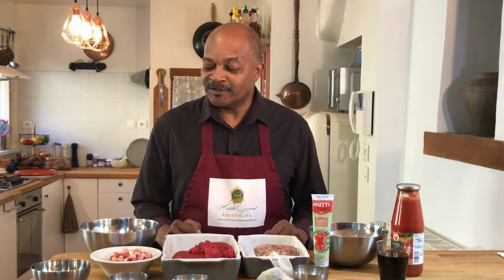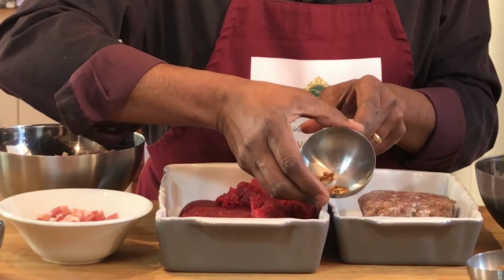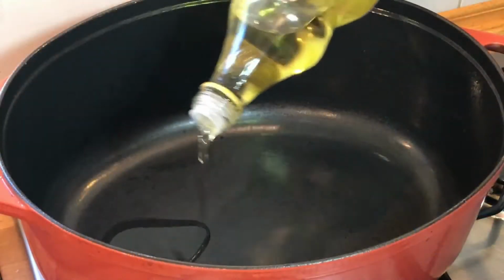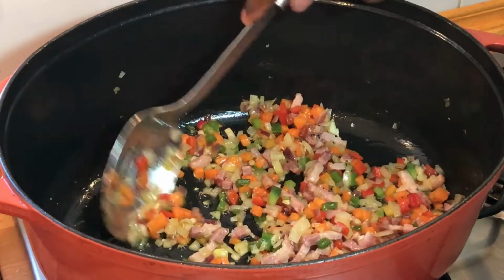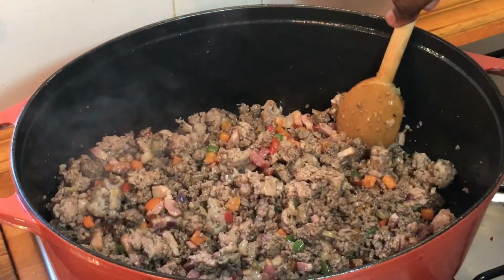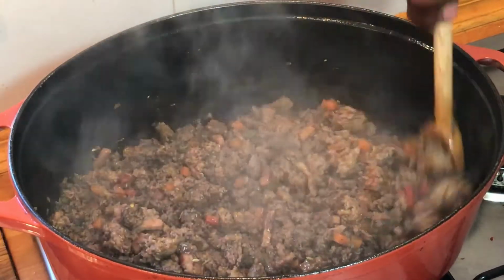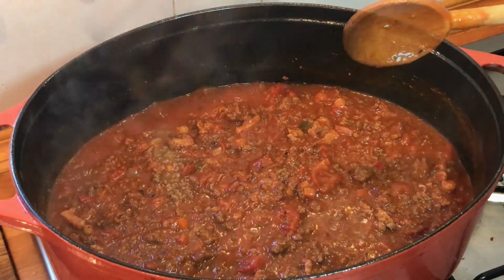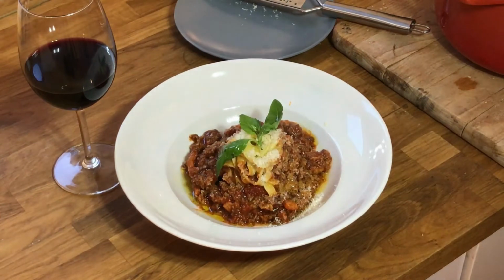How To Make Bolognese Meat Sauce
How to make Italian Bolognese Meat Sauce, the perfect accompaniment to almost any Pasta!

Ingredients
2-3 Tbsp Extra Virgin Olive Oil (EVOO) to sauté vegetables
2 lbs Ground Chuck or 80/20 Lean Beef
1 lb Italian Sausage (remove casings)
½ Cup Lardons (or thick cut bacon, sliced crosswise into ¼” strips
1 Large Yellow Onions diced
1 Medium Red Onion diced
2 Medium Carrots diced
4-5 Cloves Garlic minced
1 Green Bell Pepper diced
1 Yellow Bell Pepper diced
1 Red Bell Pepper diced
1 Small Dried Red Chili Pepper Minced (Optional)
1 Large Can (28 oz) Diced Tomatoes
1 Large Can Tomato Sauce
2 Tbsp Tomato Puree (from the tube – the good stuff), or 1- 6 oz. Can Tomato Paste
1 Cup Dry Red Wine
1 Tbsp Fennel Seeds (optional, but this is one of the ingredients that makes this recipe special)
8-10 Fresh Basil leaves (whole), wrapped in Cheesecloth
2 Tbs dried Oregano
2 Tbs Dark Brown Sugar
3-4 Fresh Basil Leaves (Chiffonade cut: roll the leaves together lengthwise, then slice thinly across to make ribbons) to add at the end, or to top each plate
Freshly Grated Cheese (Parmegiano Reggiano, Asiago, or any hard salty cheese)

If you are inspired to re-create any of our recipes, please feel free to post a photo on our "Homecooking With Chef Walter" fb page or my IG: @waltereagleton, and remember to use the hashtag

To not miss a thing, sign up for our occasional emails!

QUICK SEARCH FOR EQUIPMENT USED IN OUR VIDEOS - SEE BELOW

About Chef Walter
With a strong background in the creative and visual arts, Chef Walter’s style can best be described as “gastronomic bistro”. Having completed a “Diplome de Cuisine” at the famed Le Cordon Bleu Culinary Institute in Paris, as well as the highly rated Walnut Grove Cookery School in France’s Loire Valley, Walter relies on his French training and techniques to assure top quality, but remembers his Texas roots and always cooks from the heart! During week-long Adventures, Walter always includes a mix of the Classics and Regional recipes, as well as a healthy dose of original recipes.

“I love when a plate looks beautiful; however, I feel like a dish should be tasty AND satisfying on its own, and not dependent on several other courses to make you satisfied.”